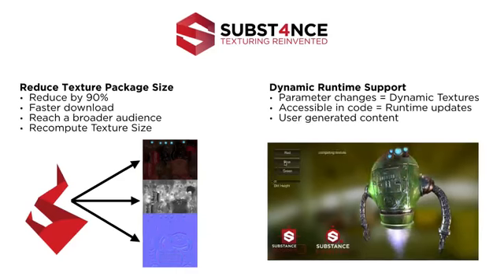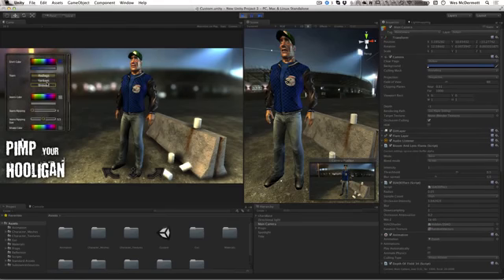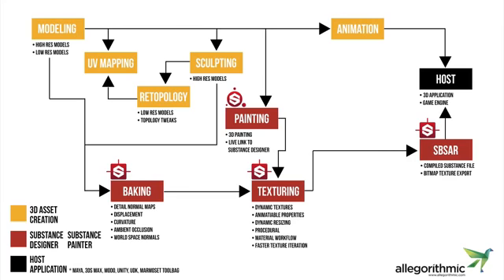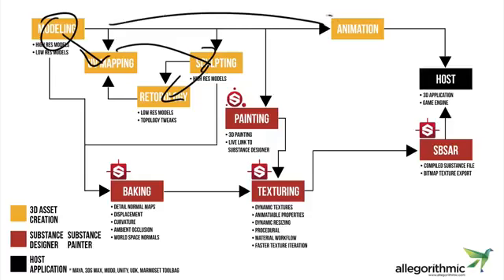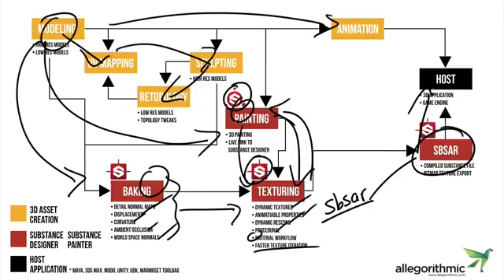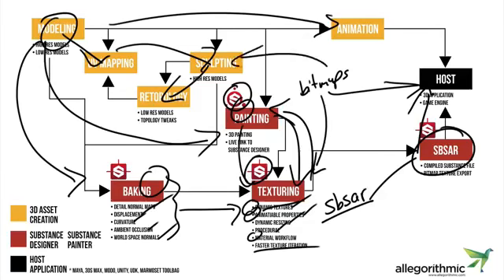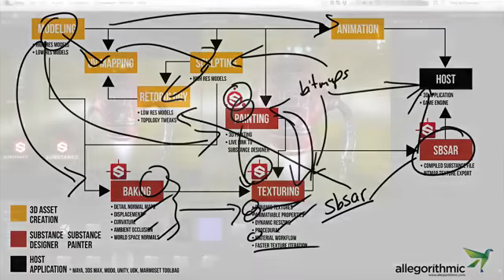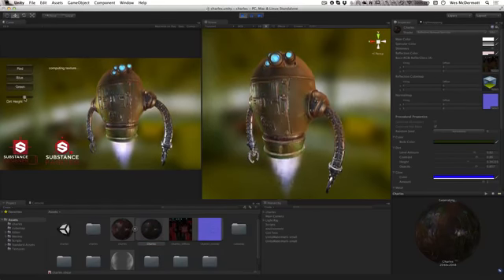Using Substance with Unity 01（英語字幕付、シャドーイング用）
Using Substance with Unity 01の英語字幕つき版です。個人的に興味あるSubstanceとUnityのワークフローに関する動画をシャドーイングするように作りました。良ければ英語とSubstanceの同時学習に活用してください。